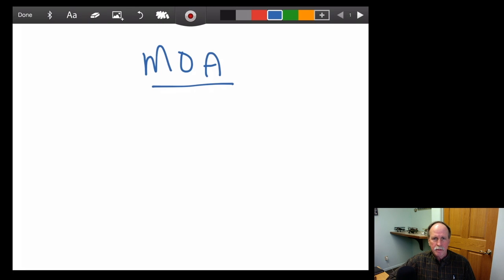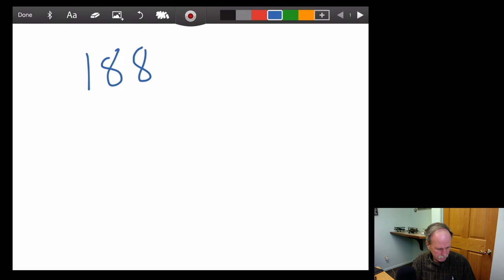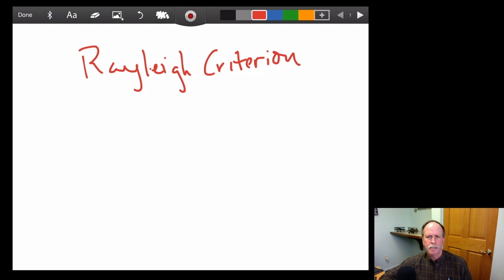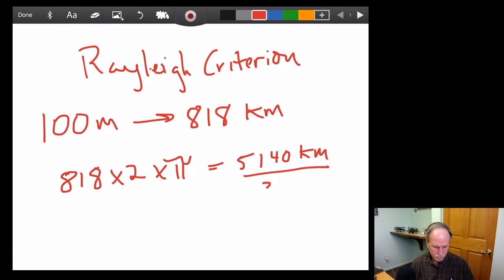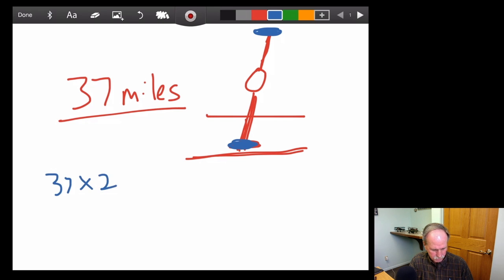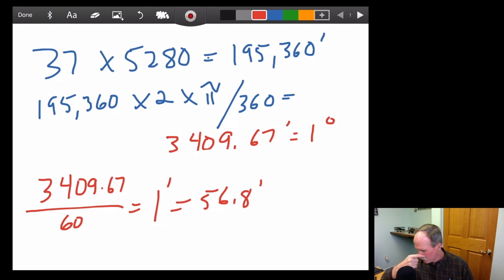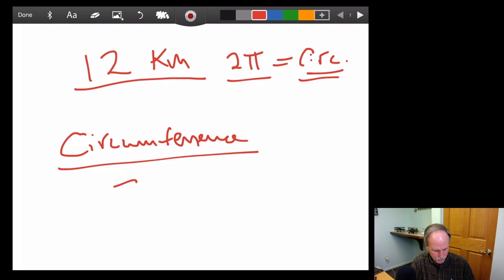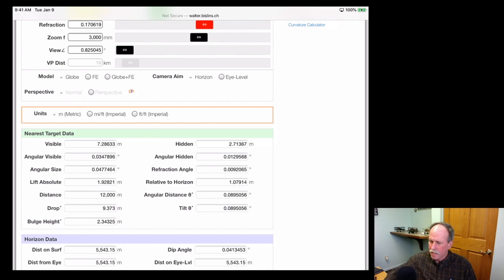Of MilliRads and MOAs What Are They?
Bob the Science Guy discusses Minute of Angle (MOA), milliRads and other angular measurements.  How does it related the the Rayleigh Criterion and Lasers over water???  Tune in and find out...